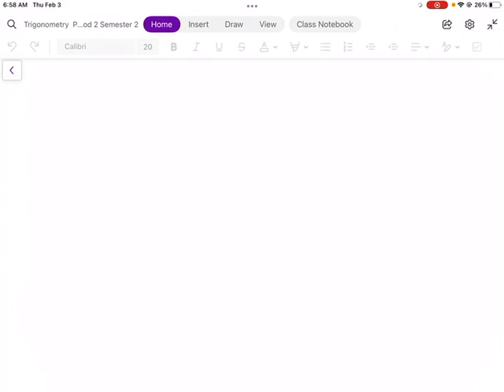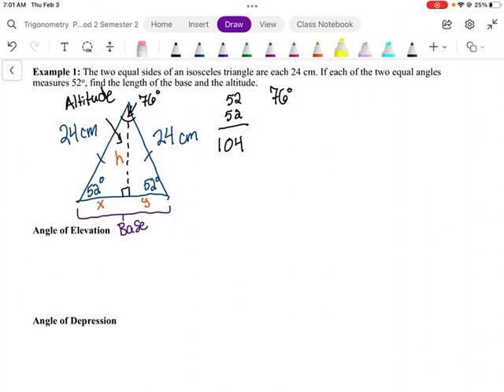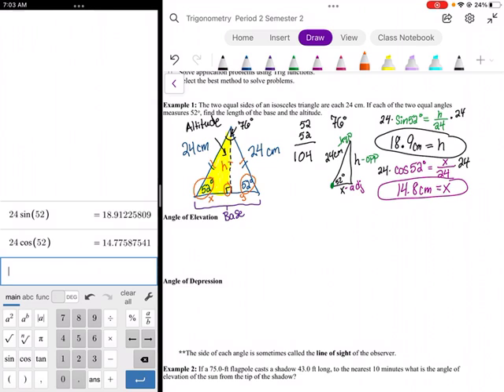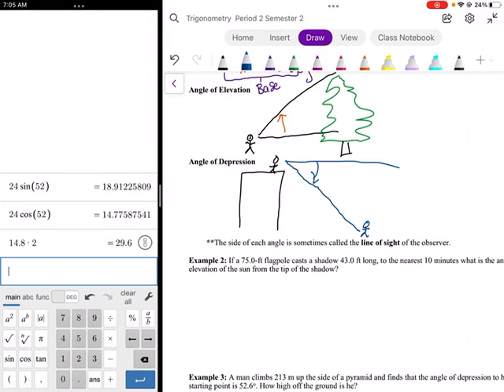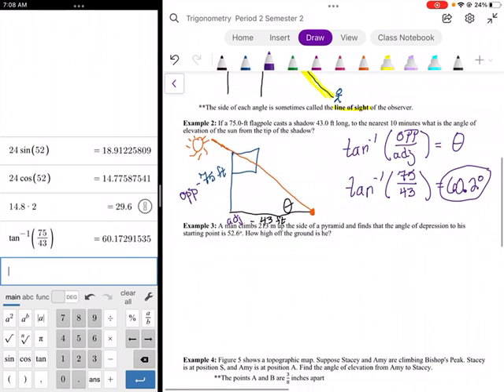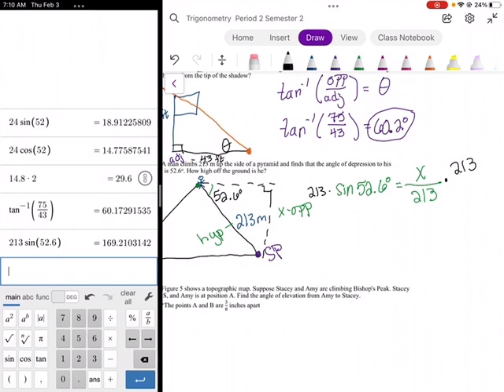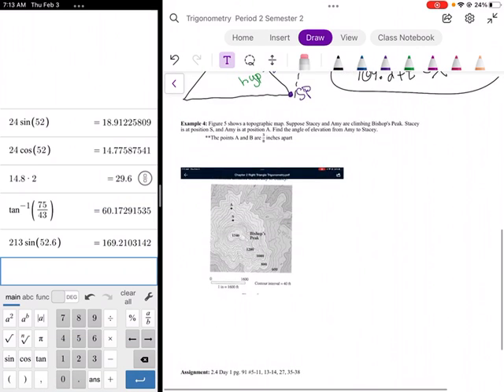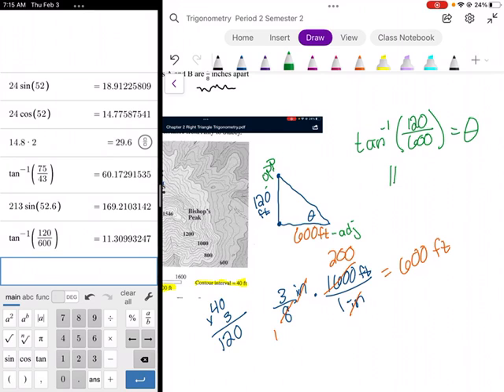2.4 Day 1 - Application Problems